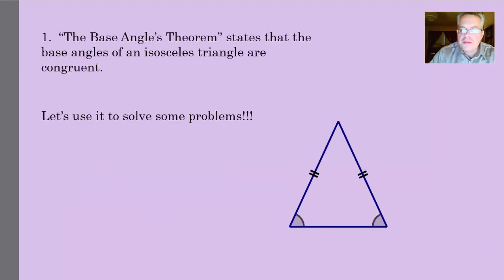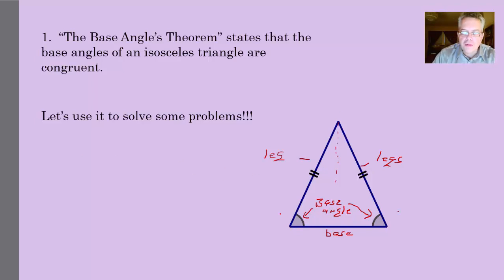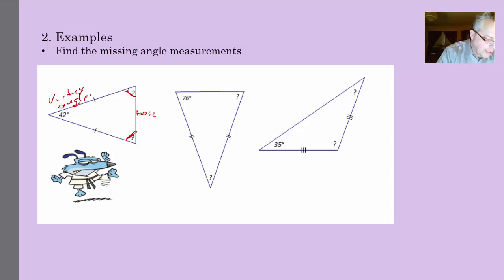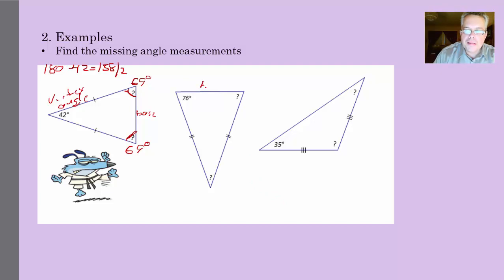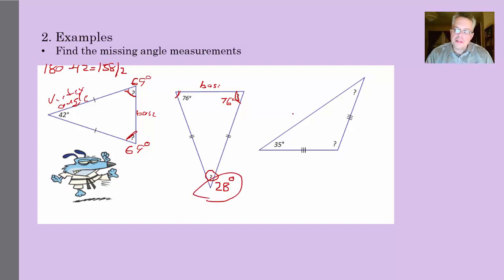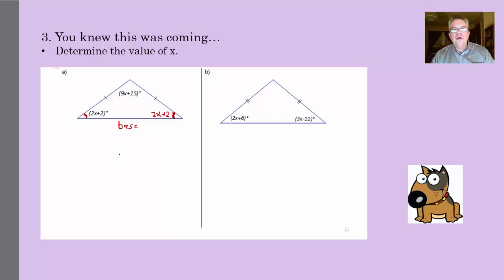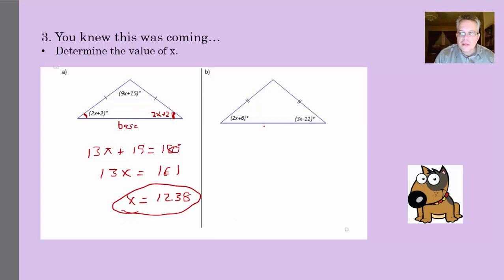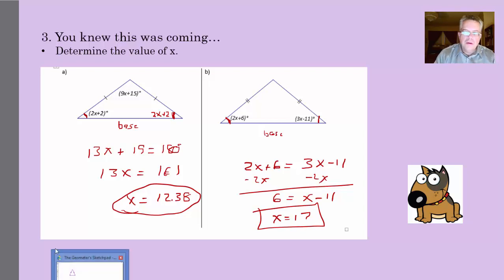Video 29 Isosceles Triangles